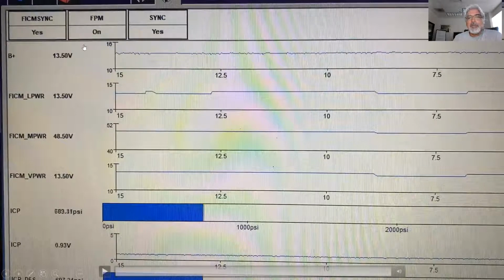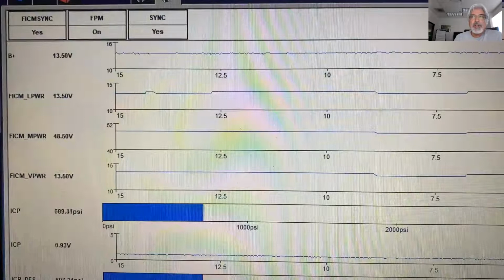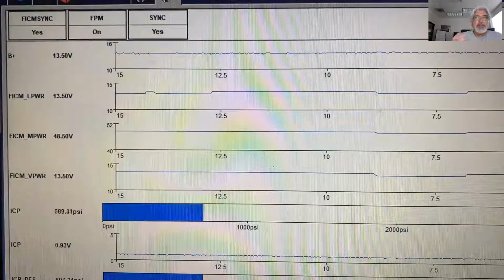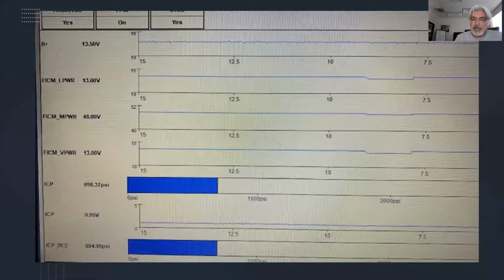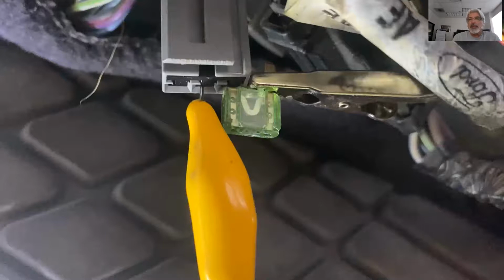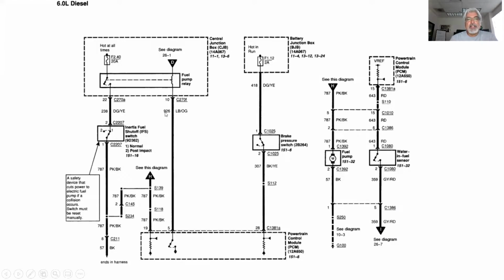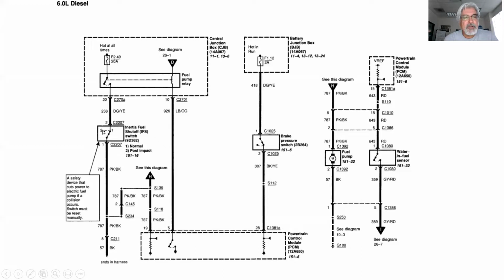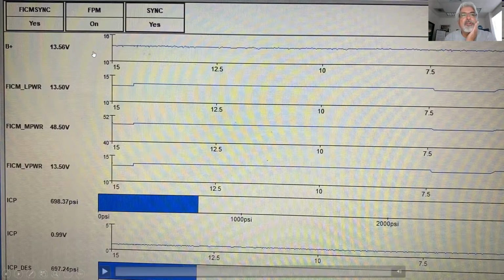Powerstroke 6.0L inertia switch, DIesel Talk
A review on the stalling issue on a Powerstroke 6.0L. Review operation and diagnosis of the lift pump in the HFCM housing. Review wiring diagram.